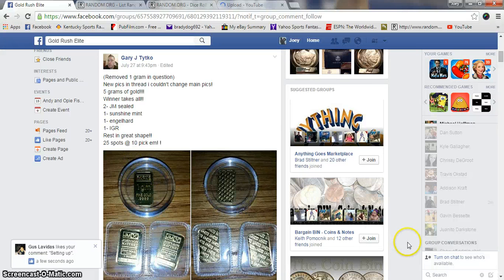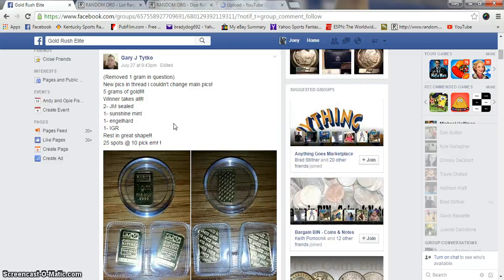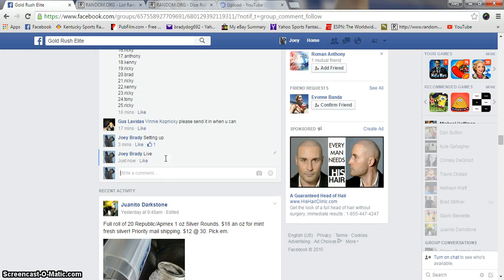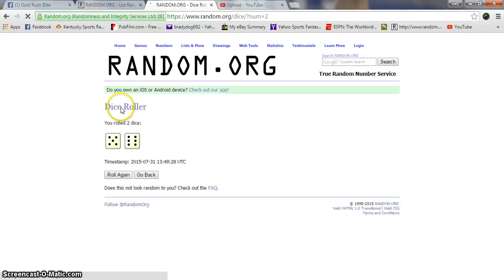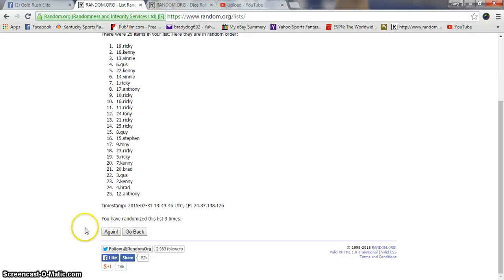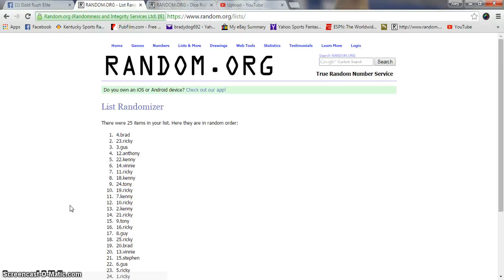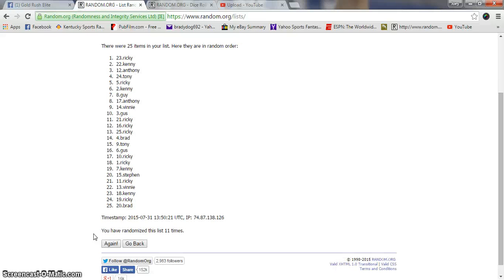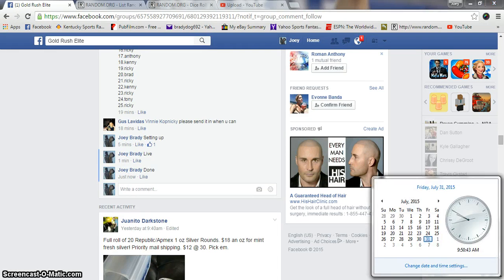Garys 5 grams of Gold Winner take all